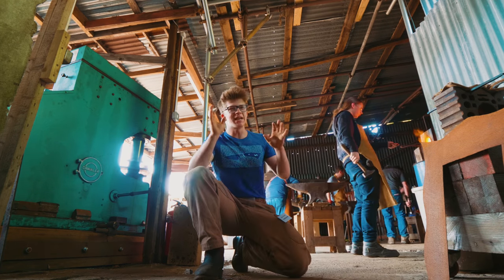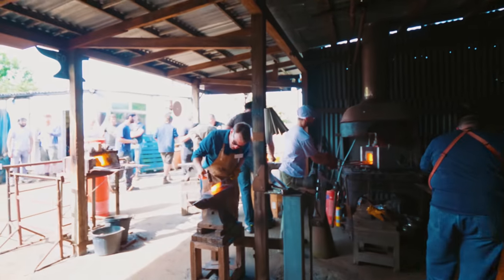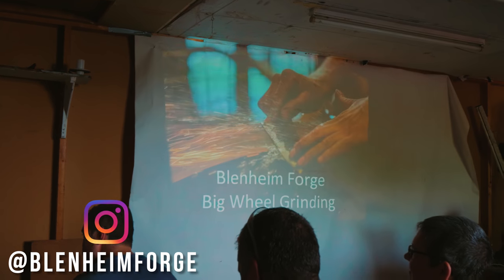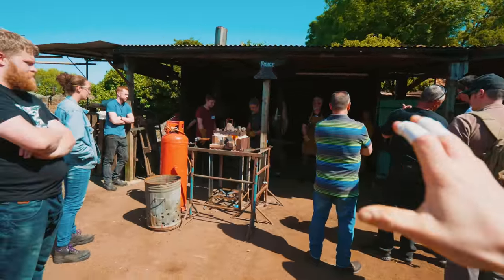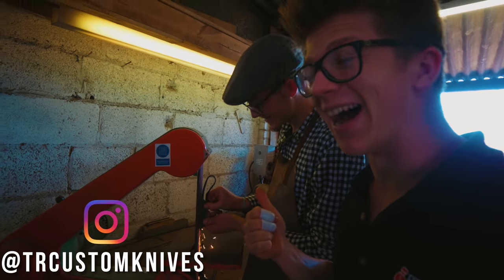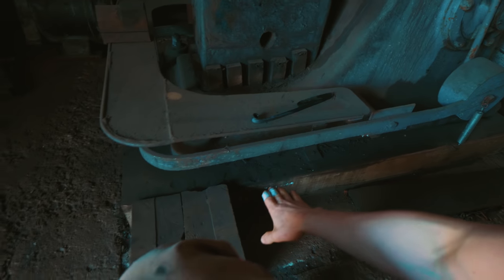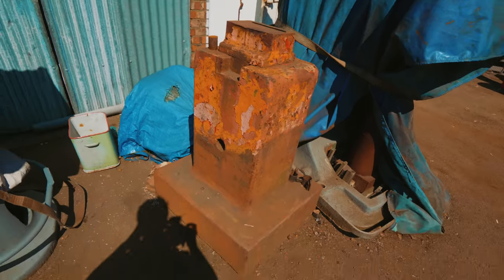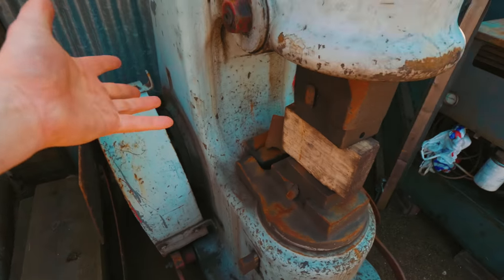60MPH WATER WHEEL KNIFE GRINDING!!!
SD CARD